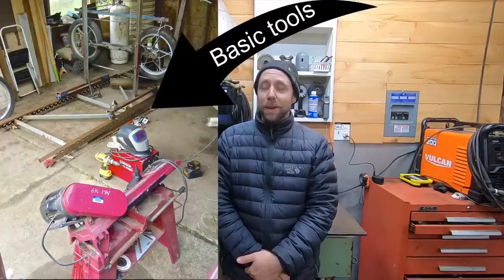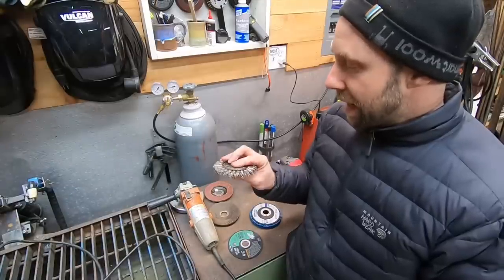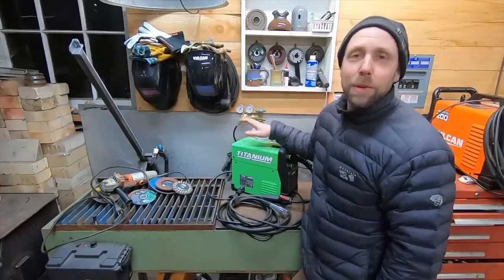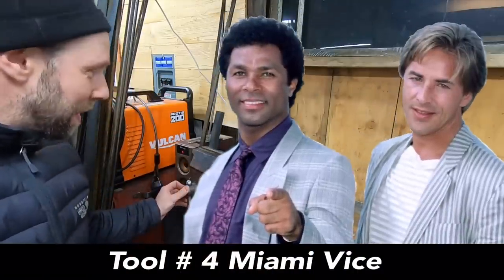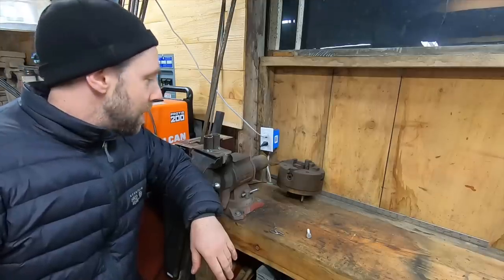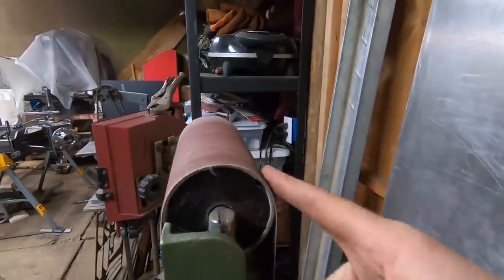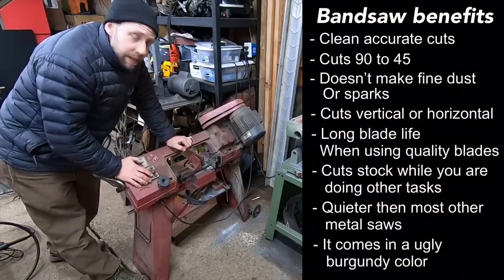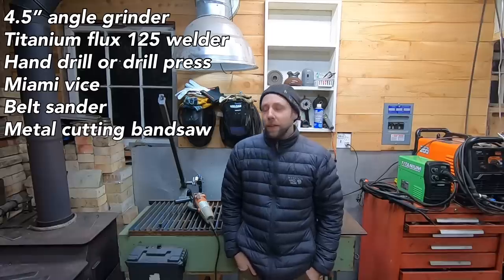6 affordable tools I recommend to get started in fabrication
This video covers 6 affordable tools I recommend to get you started in metal work. These tools aren’t the nicest money can buy but they definitely will get you cutting, welding, drilling and grinding metal for fabrication of metal projects. You would be surprised just how much you can do with a few simple metal working tools. Once you get your metal working tools established you can always buy better tools that fit your needs as you grow in your ability to fabricate, there’s a lot of tools and brands available, this video was mainly to point out a simple arrange of tools that won’t break the bank to buy.
Forney nozzle gel MIG and Flux Wire

Blue Demon .030 Flux welding wire

Here's some helpful magnetic welding clamps

T joint two axis Welding Clamp

Two axis welding clamp 3"

Small light duty 90 degree corner welding clamp small

Hobart shade 5 plasma cutting eye wear

Silicon bronze TIG brazing rod good for brazed joint and cast iron

Blue Tungsten 3/32" 1/16" 10 pack

23 piece pyrex stubby clear glass TIG torch lens kit